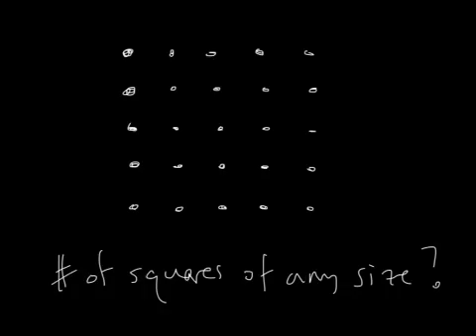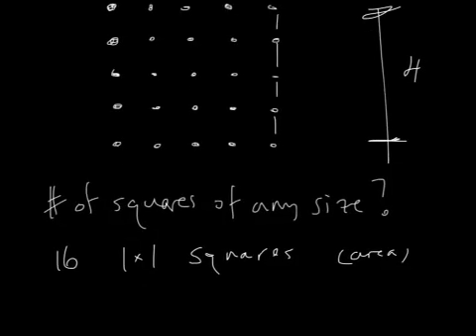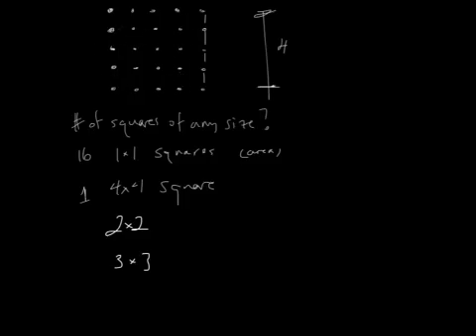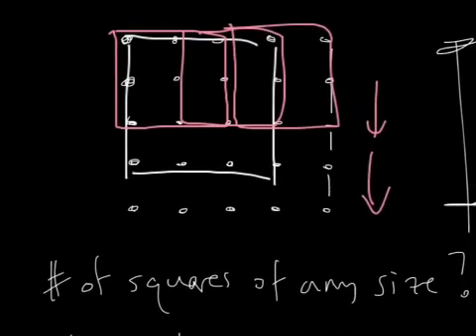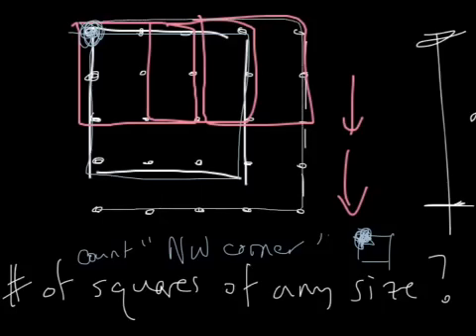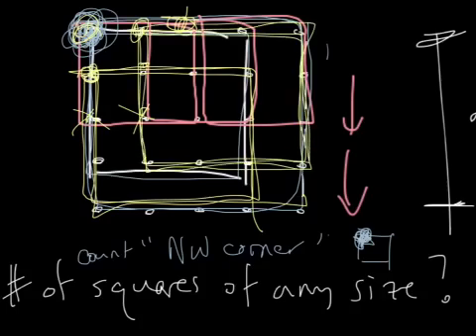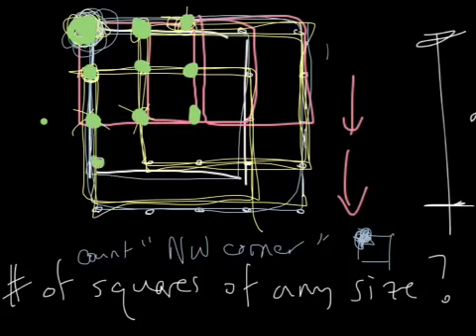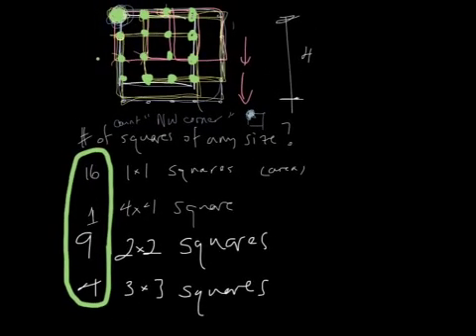Counting the Number of Squares in a Grid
We use cases to figure out how many squares can be formed in a 5x5 grid of dots. (The squares can be any size.)